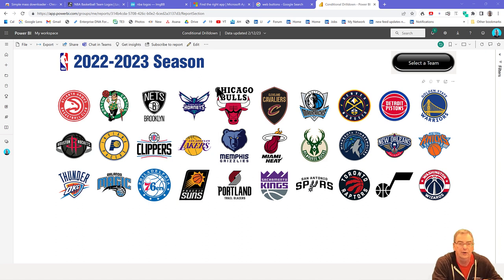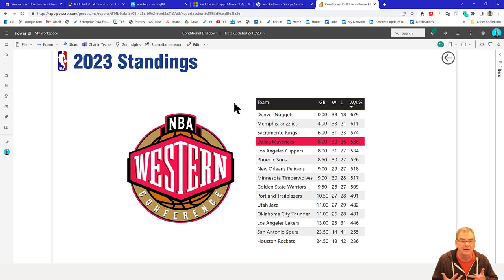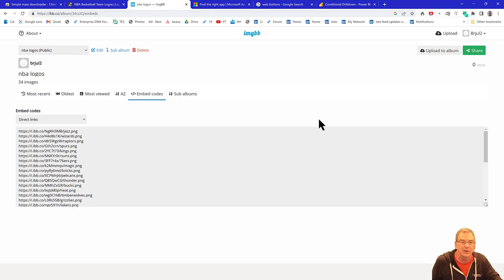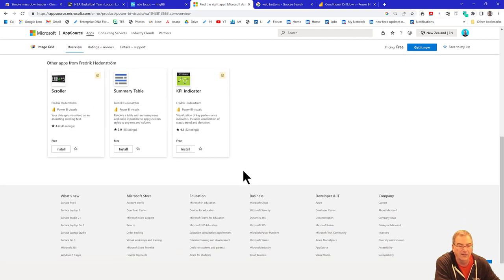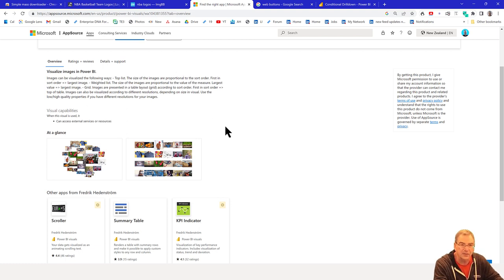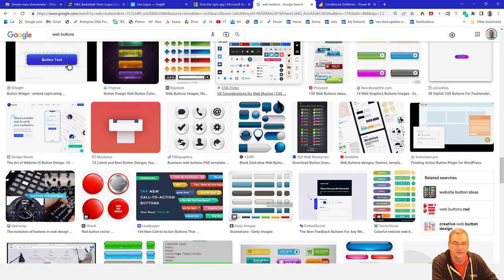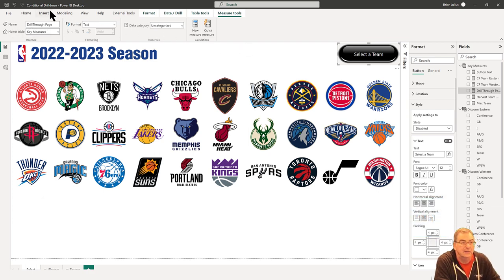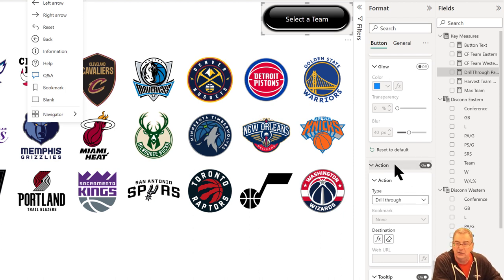Top 10 Power BI Drill Though Pro Tips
Power BI Drill Through allows users to focus on specific details within a report by navigating to related information in a separate page or report, which helps in identifying patterns and making informed decisions. This interactivity and flexibility empowers users to analyze data more effectively and gain deeper insights.

Typically, what you see in Drill Through is a table and drill through to a detailed page. In this video, Brian shares how you can drill through other constructs of your report, and his tips on how to maximize this underrated aspect of Power BI.

Video Details
00:00 Introduction
01:59 Where to get the images
02:25 Tip #1 Simple Mass Downloader
03:22  Tip #2 Online image hosting
04:07 Tip #3 Direct links to add images
04:53 Tip #4 Image Grid custom visual
06:00 Tip #5 Web button templates
06:45 Tip #6 Dedicated multi-state drill through buttons
08:40 Tip #7 Dynamic drill through button text
09:55 Tip #8 DAX-controlled conditional drill through
11:46 Tip #9 Conditional formatting driven by drill through selection
12:58 Tip #10 Hiding your drill through pages